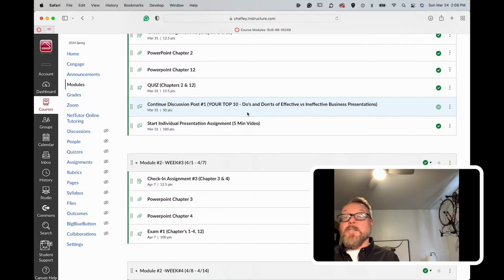BUS88-Week#2-Video Announcement